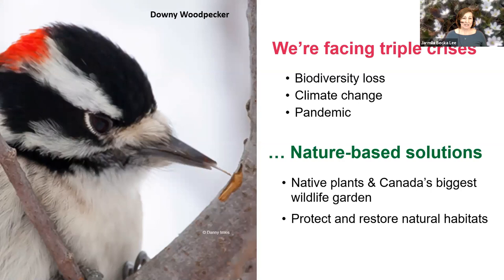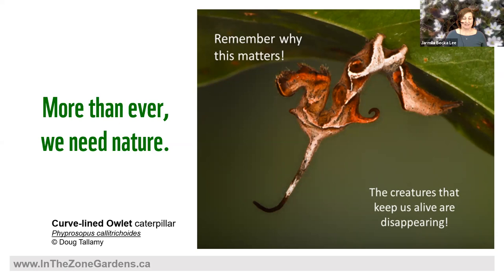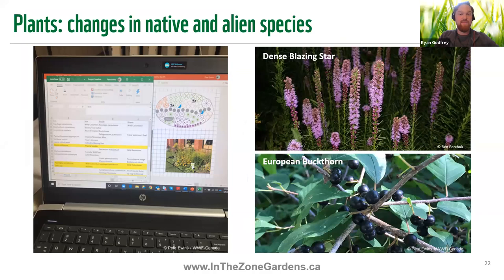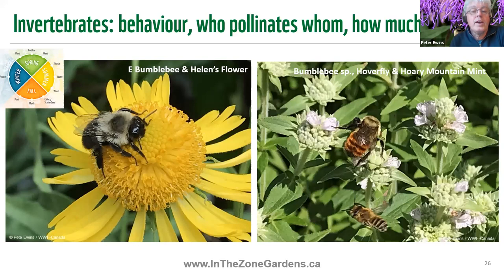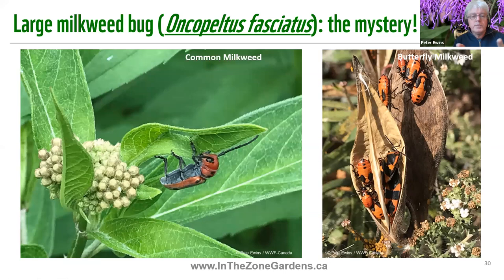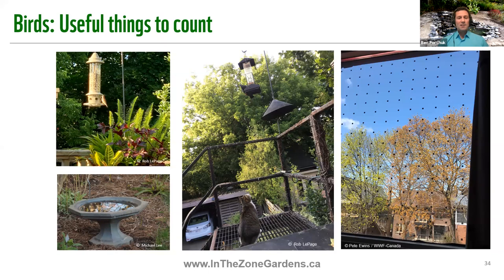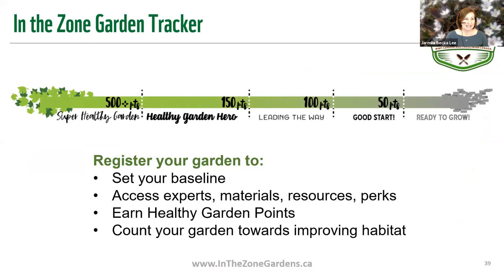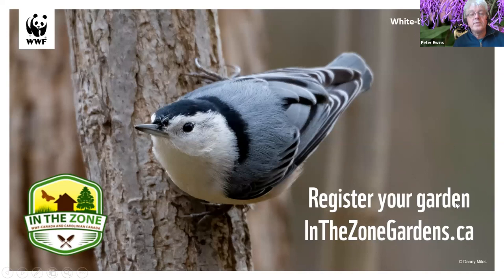Garden For Wildlife - Episode 5: Become a Citizen Scientist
If plants could tell a story, what would they say? As your garden flourishes and wildlife move in, learn how you can measure your impact and contribute your observations to valuable citizen science initiatives.